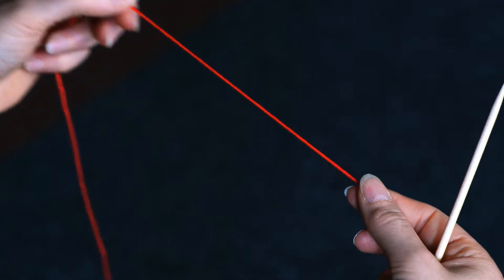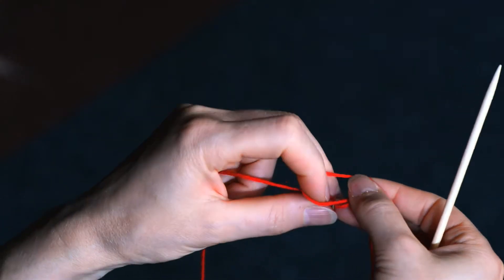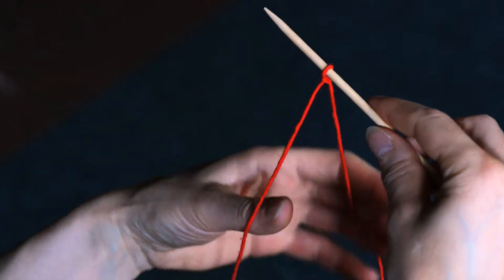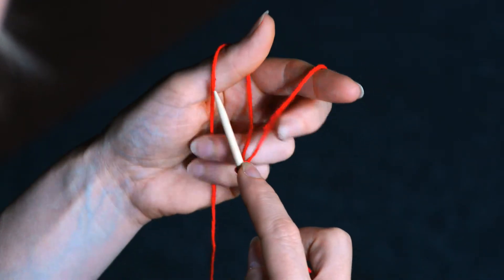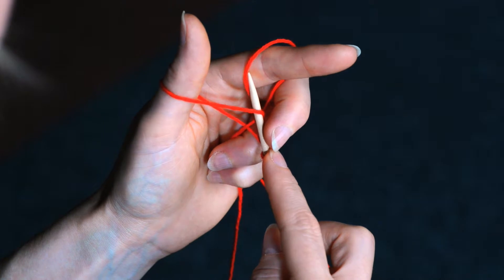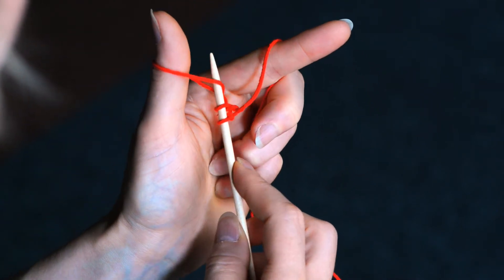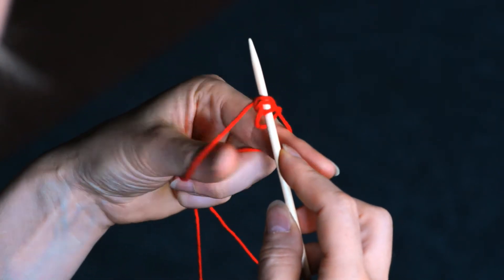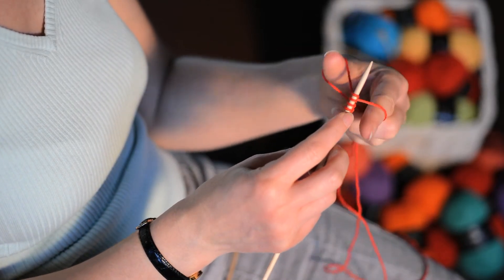Casting On - Long Tail Cast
A little more complicated the long tail cast on is one of the stretchiest and great for garments especially if you are knitting a rib.